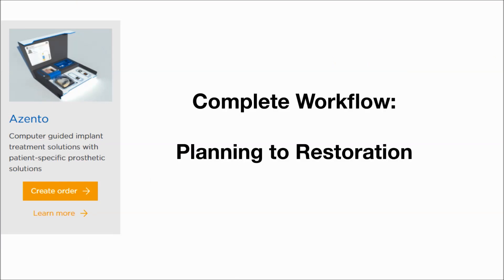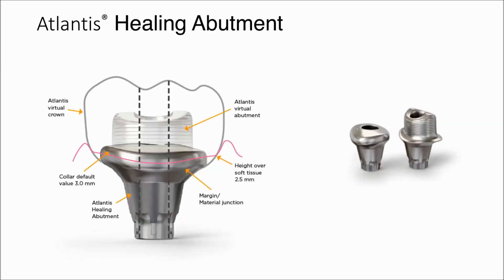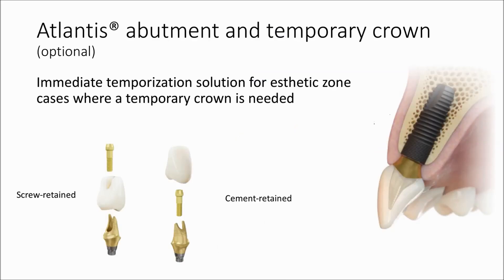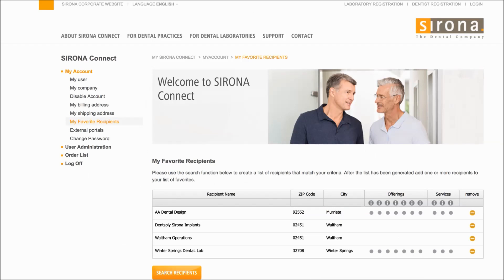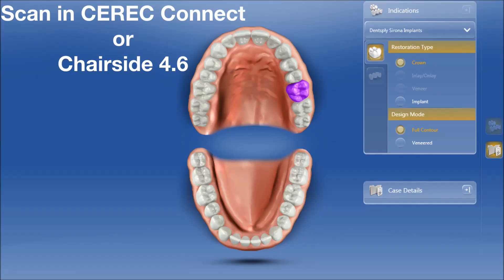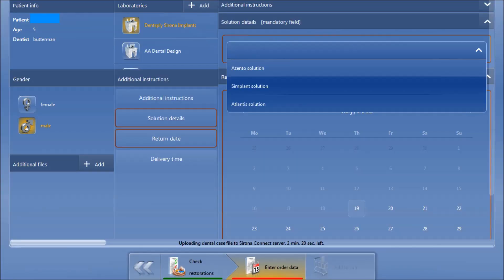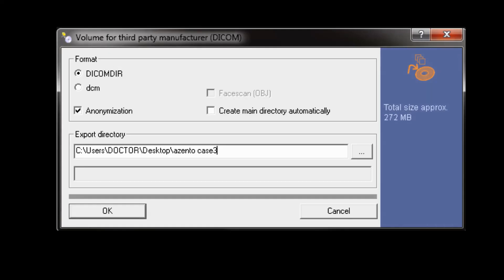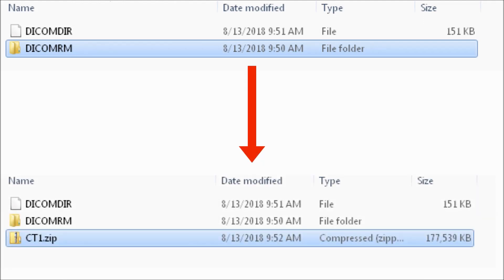Azento Workflow Part 1: Overview and data collection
In this video, Dr. Dan Butterman gives an overview of the Azento workflow and details the data needed, including CT or 3d cone beam scan plus a digital impression, in order to submit a case.

The Azento solution streamlines digital implant planning, purchasing, and delivery from imaging to restoration and enables practices to provide consistently excellent custom implant treatments for every patient. Azento has launched in the US and is coming to Europe in 2019!